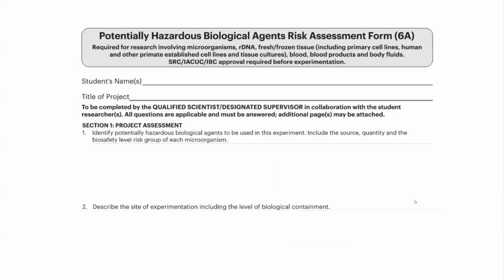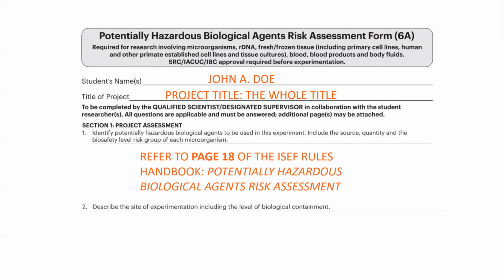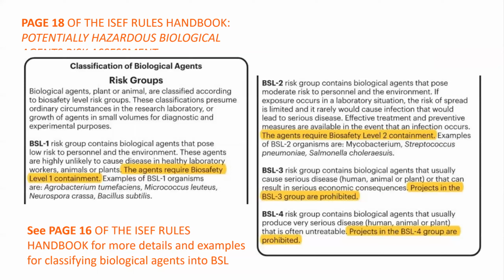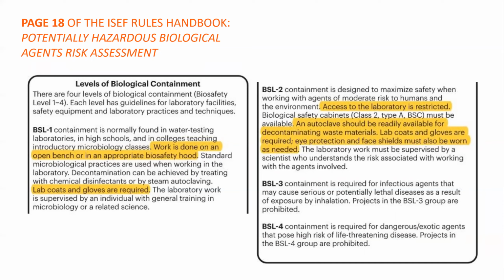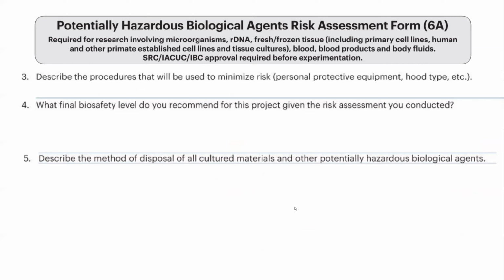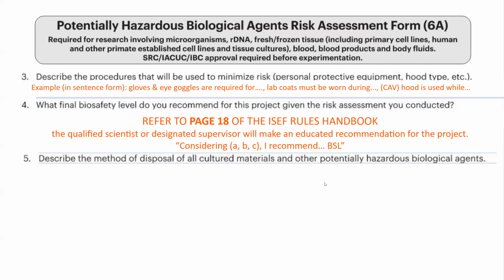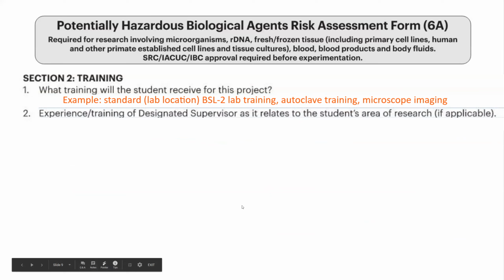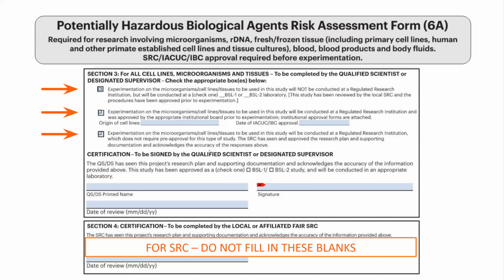ISEF Form 6A - Potentially Hazardous Biological Agents Risk Assessment Form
Students will be shown how to complete Form 6A from the International Science and Engineering Fair (ISEF) that is required in order to participate in OSSEF and be eligible for ISEF. Megan and Charlie, Oklahoma State University students, explain the form requirements step-by-step. This form is not required for everyone; only those who are using potentially hazardous biological agents. The video details what these agents may be.